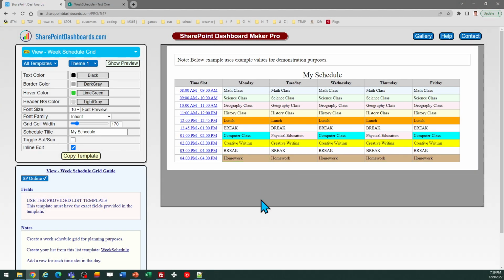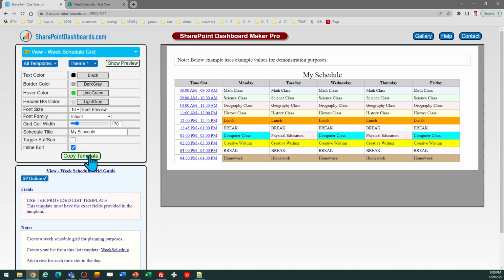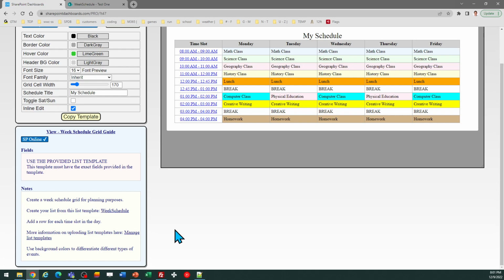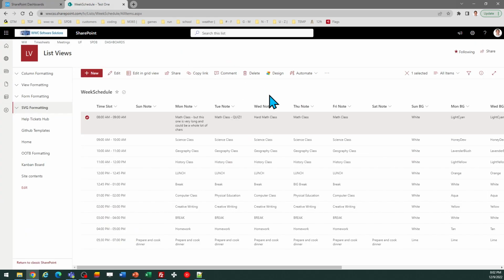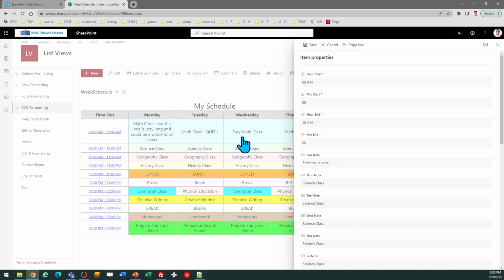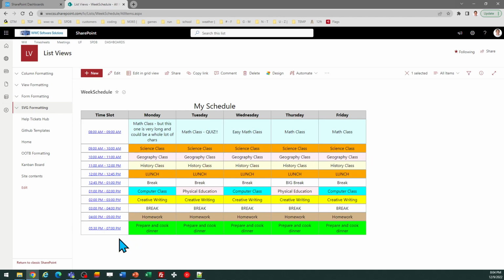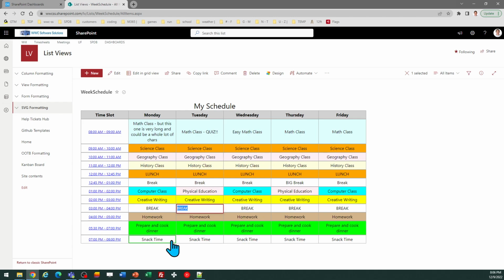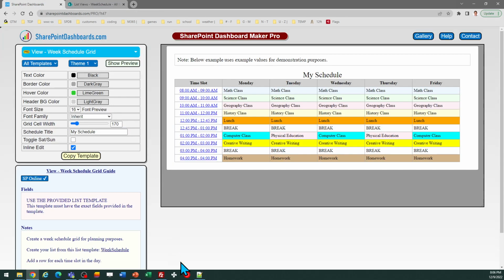Schedule Grid in SharePoint Online Microsoft Lists Modern List View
Learn how to add a week schedule grid to your modern SharePoint list view. This template is available here: